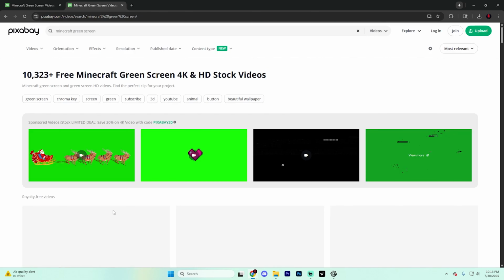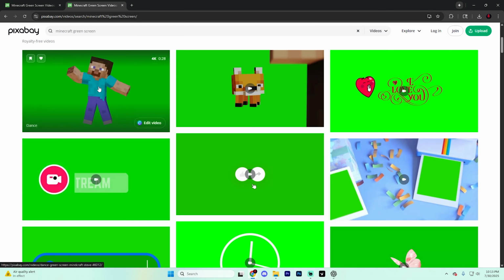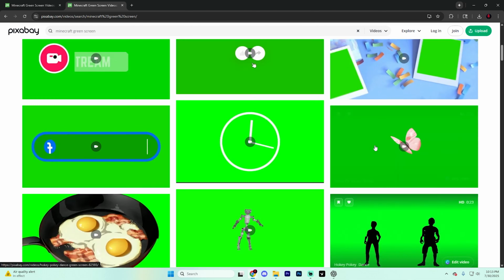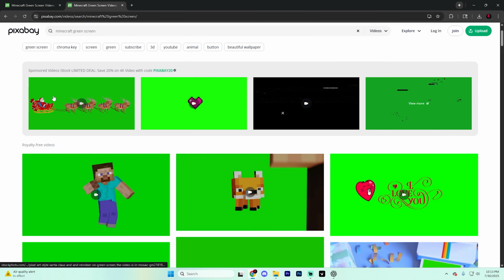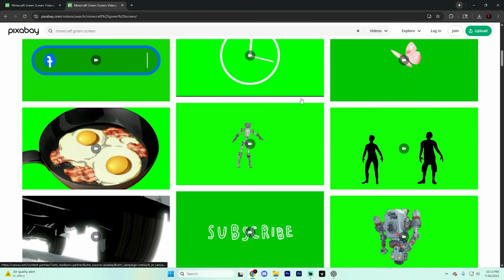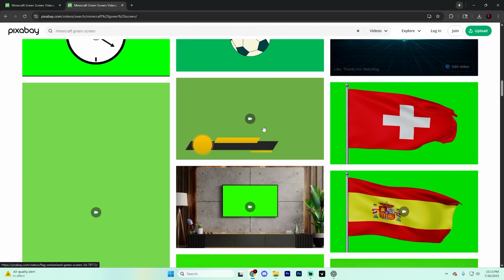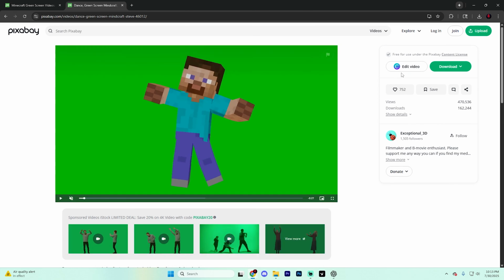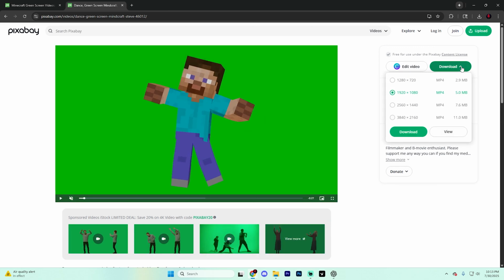How To Get Minecraft Green Screen Videos For Free - Full Guide